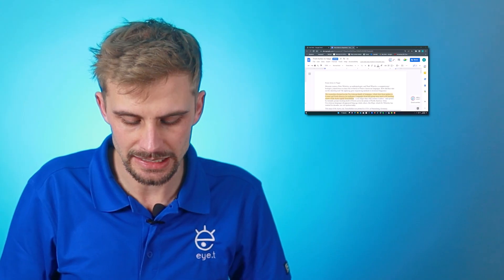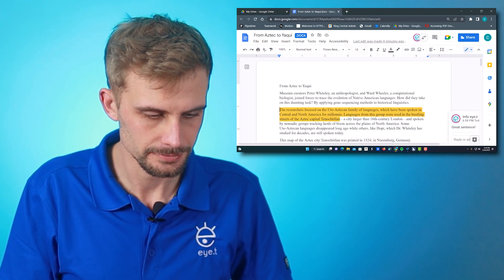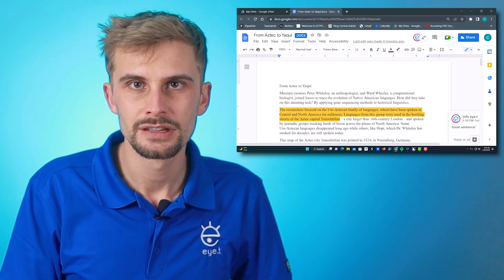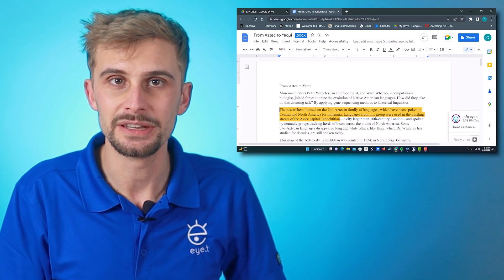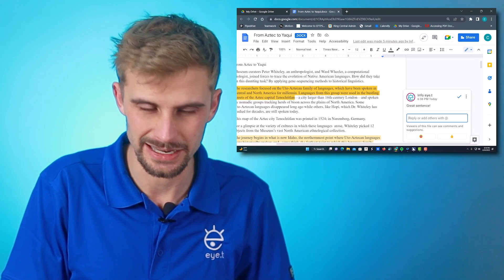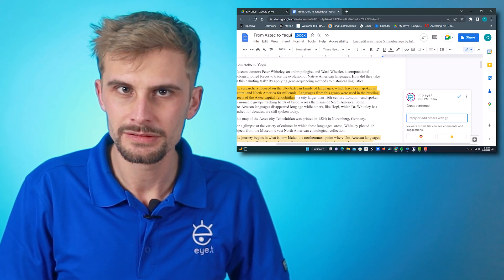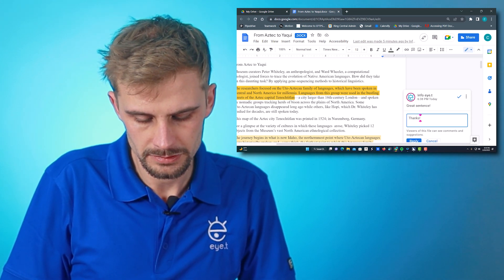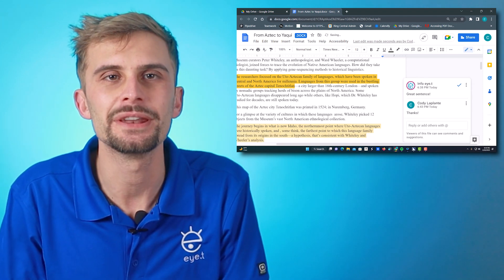Google Docs: Replying to Comments - Tech Tip Tuesday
So you're using Chromevox, JAWS, or NVDA and you need to know how to reply to comments in Google Docs. Well, you're in the right place. Watch this week's Tech Tip Tuesday to learn how to use a screen reader to reply to a comment in Google Docs.

Objective: I can reply to comments in Google Docs using a screen reader.

Schedule a FREE consultation to learn more about the assistive technology that best fits your needs

Let us know if this skill didn't work for you by filling out this quick form